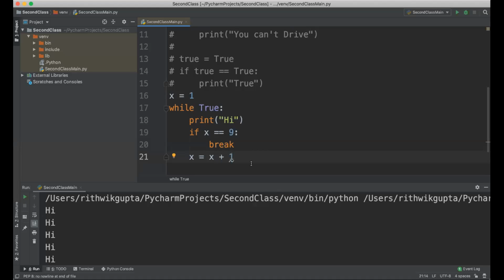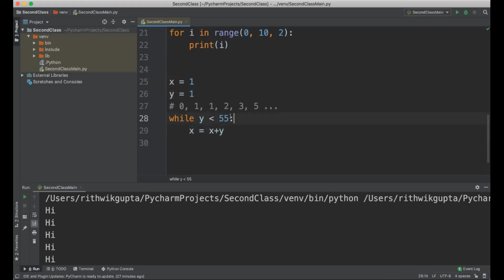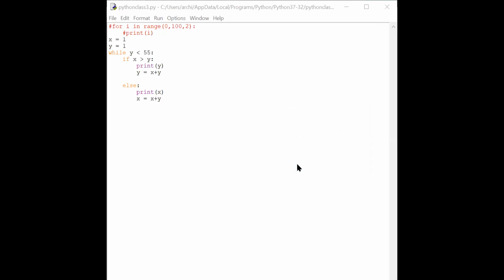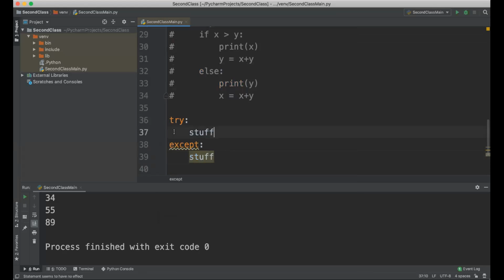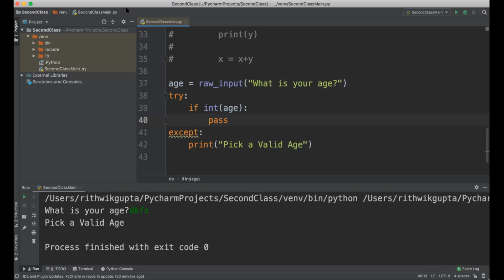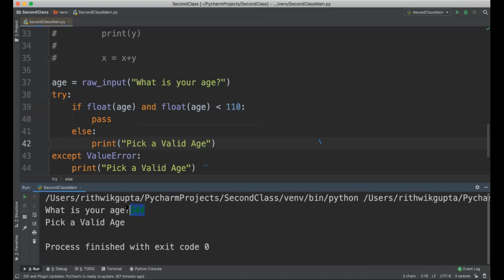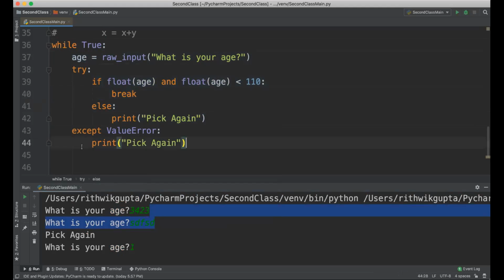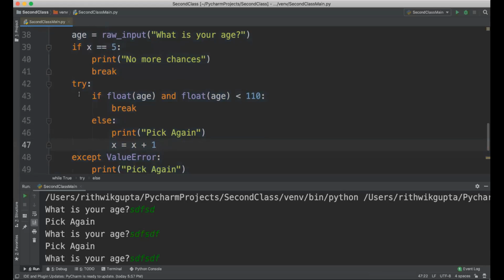Python Classes Day 2